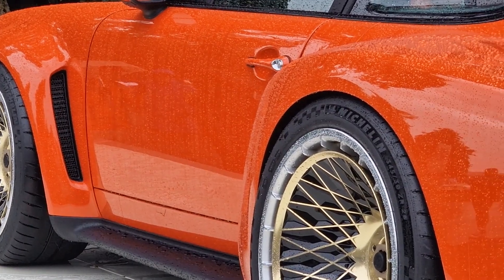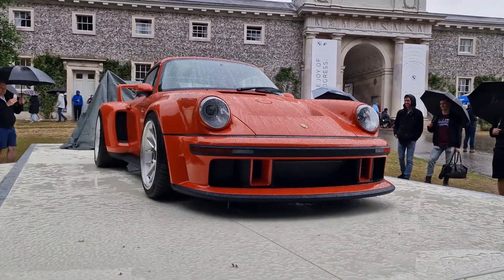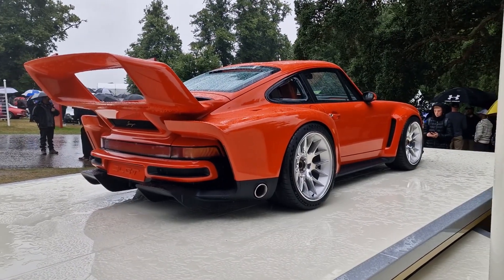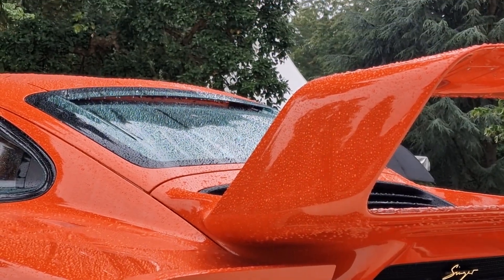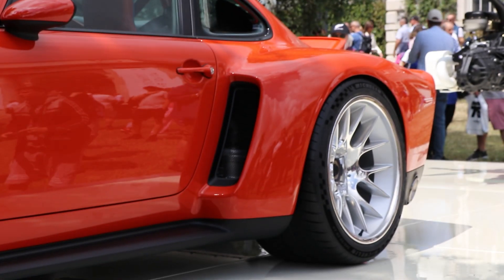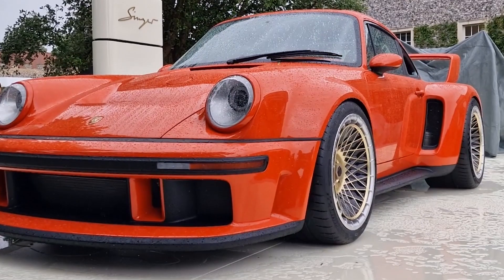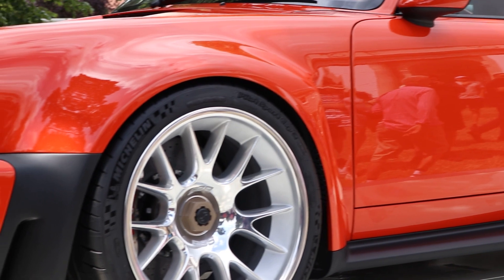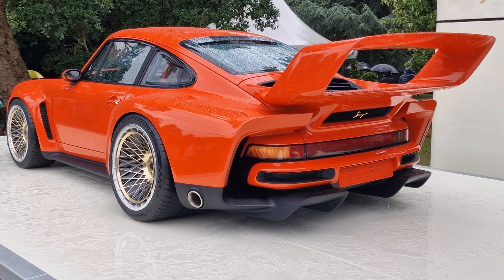The $3,000,000 Porsche 911 - Singer DLS Turbo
We take a look at the awesome Singer DLS Turbo, shown at the 2023 Goodwood Festival of Speed.